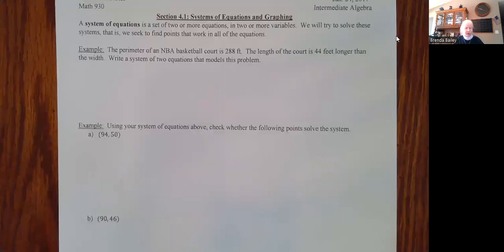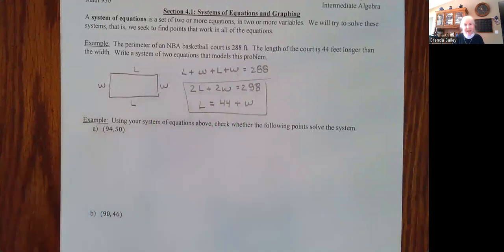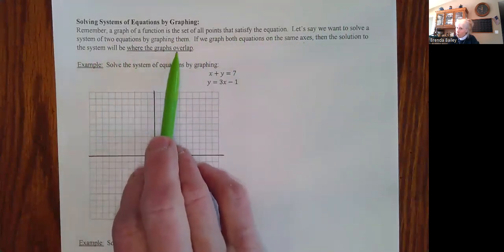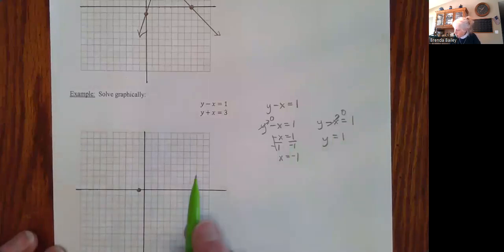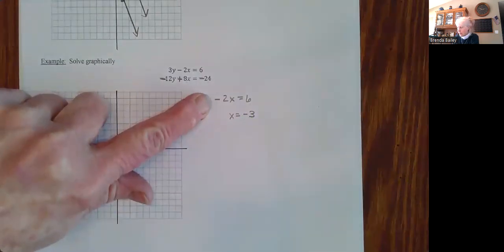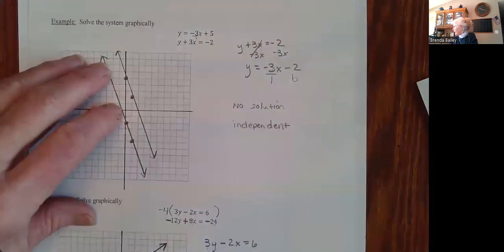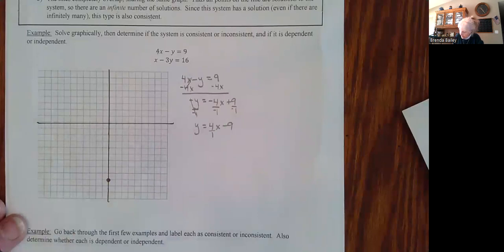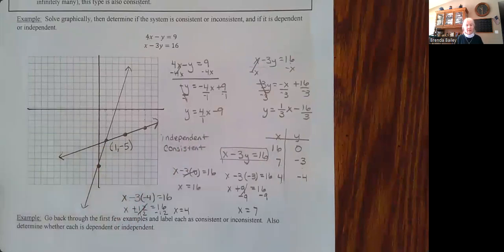0930 sec 4.1